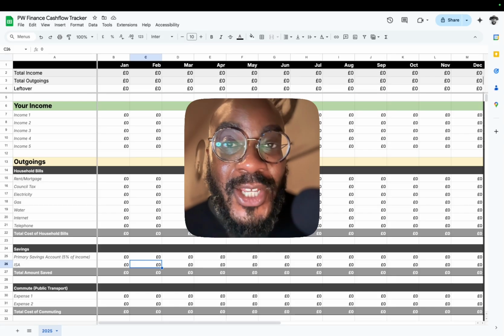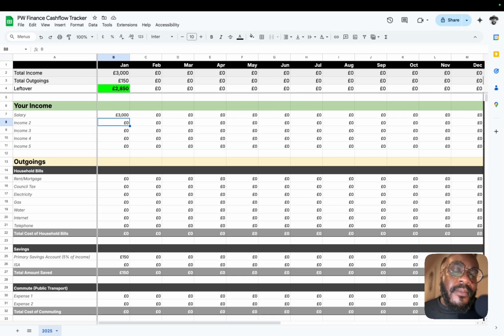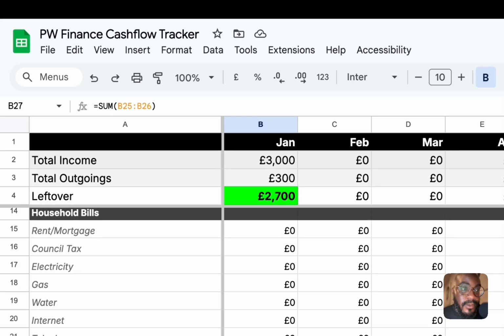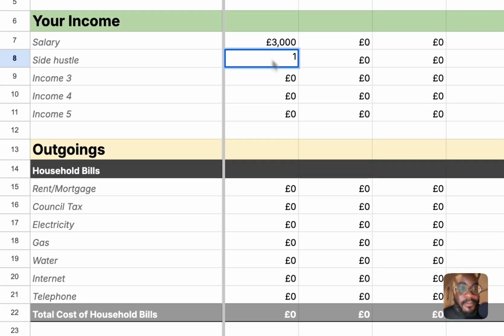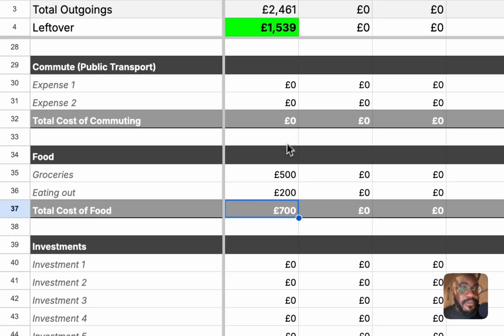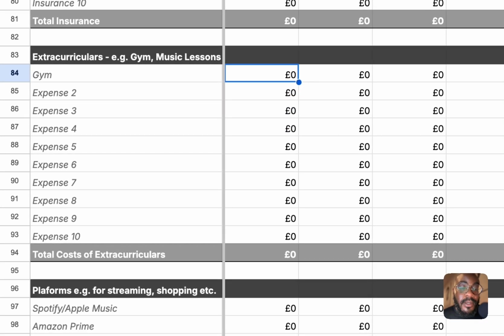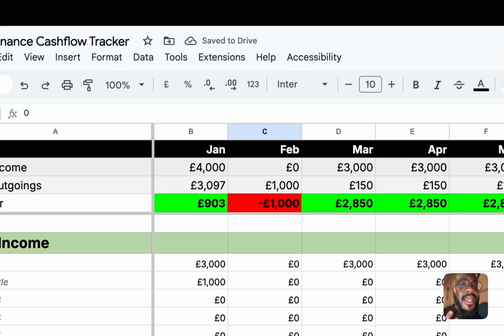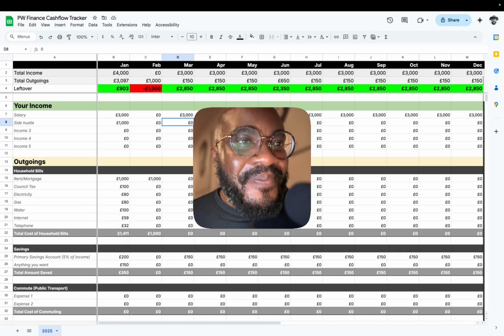The PW Publishing Company | Cashflow Tracker with Google sheets & Excel Spreadsheets | Let's Budget!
Simplify your finances with the PW Finance Cashflow Tracker! In this video, we’ll guide you through how to use this easy-to-follow Google Sheets template to track your income, savings, and expenses effortlessly.

Whether you’re budgeting for monthly or annual goals, this tracker provides a clear breakdown of your spending habits, averages, and savings progress. Unlike overcomplicated tools, this tracker is designed to be simple, effective, and reusable—just copy the file and start fresh anytime you need.

Watch this demo for a step-by-step explanation of how to make the most of your Cashflow Tracker and take control of your finances today. Perfect for households, small businesses, or personal budgeting goals.

📊 Manage your finances with ease!

We will continue to provide helpful products to support you in life. or explore our Amazon products